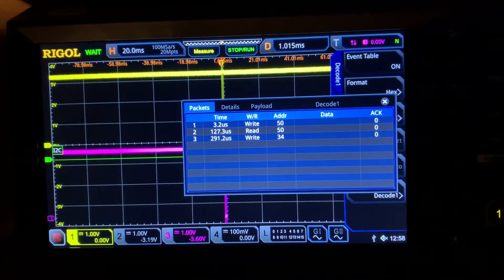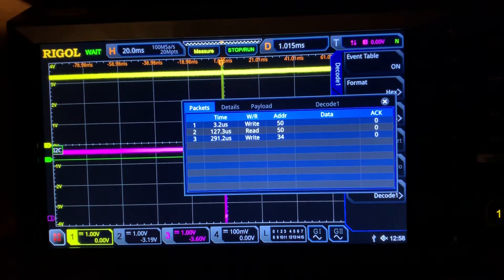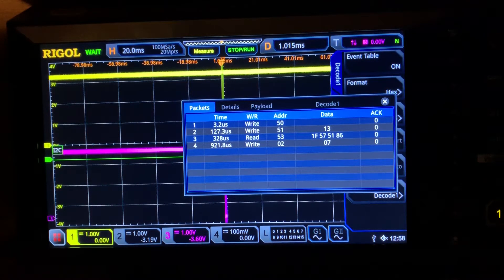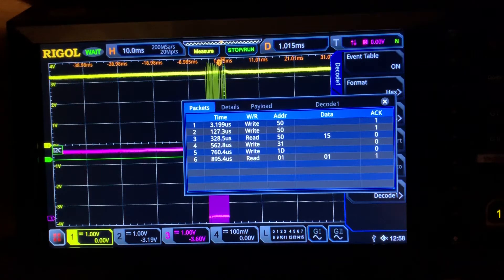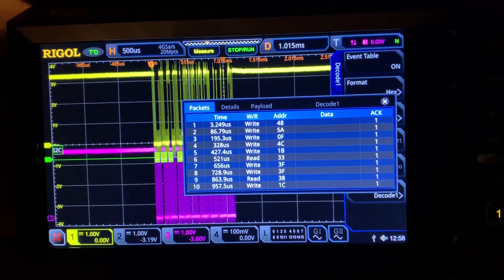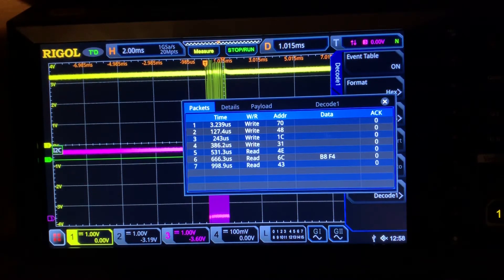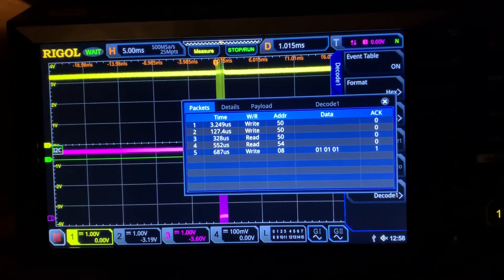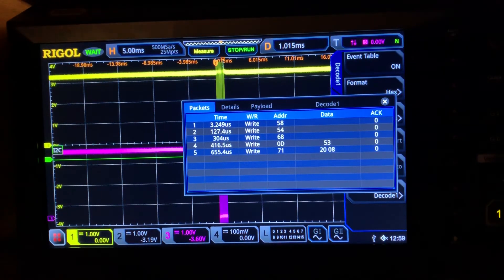Trouble with software i2c decoding?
I’m running into an issue with my Rigol MSO5000 when decoding i2c data. The data rate is 100kbaud, which shouldn’t be a problem, but I seem to be getting aliasing in the software decode. I’d appreciate any tips or tricks for this!